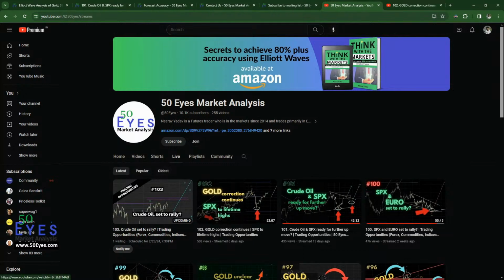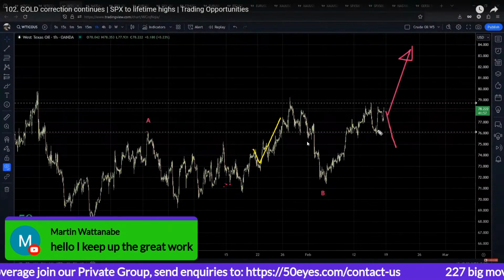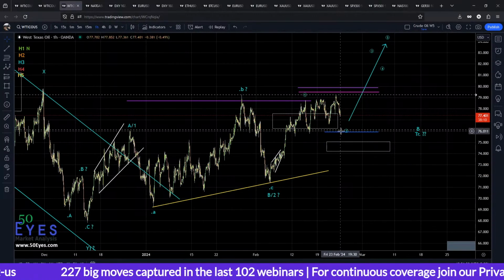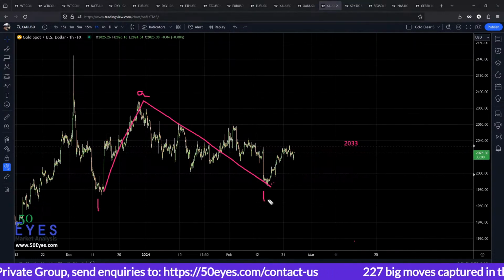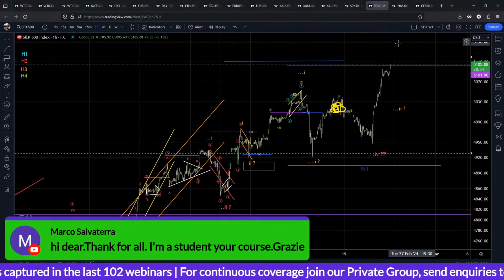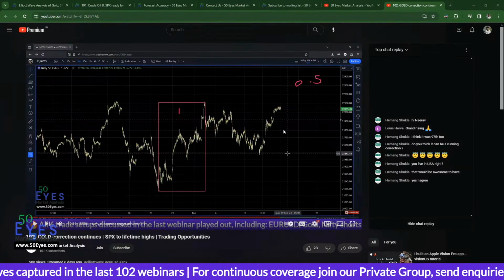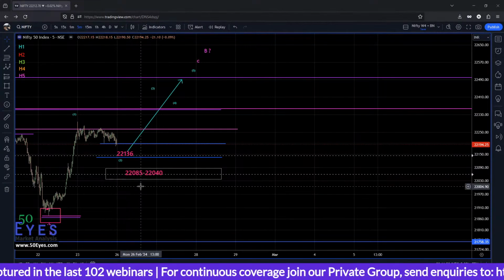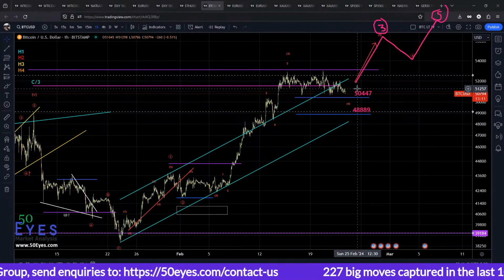103. Crude Oil set to rally? | Trading Opportunities (Forex, Commodities, Indices & Crypto)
✅227 trades discussed during the last 102 webinars played out precisely.
🔥All three longs setups discussed in the last webinar : EURUSD, SPX & Nifty played out as per analysis.

In this Trading Opportunities webinar, which is conducted live during market hours, I have discussed detailed trade setups and done thorough analysis of:

🔴Commodities: Crude Oil & Gold
🔴Indices: SPX & Nifty
🔴Forex Pair: EURUSD
🔴Cryptocurrency: Bitcoin

The technical analysis is done using Elliott Wave (most advanced form of Price Action analysis), which I have been using for trading & forecasting the markets with 80% plus accuracy for consecutively 6 plus years now.

🚀Check my unmatched 80% + consistent accuracy (2021, 2020, 2019, 2018, 2017 and 2016)
Don't miss on the next best trading opportunity, join the upcoming webinar live.

📅Every Friday
🕢Time: 2 PM GMT / 7:30 PM IST / 9 AM EST

📖My book on Practical Application of Elliott Wave Principles in Trading

If you find the content usefull, I request you to consider sharing it, so that we can increase our reach and I can create more such content.

Timestamps:
00:00 – Disclaimer
01:20 – About Us
05:20 – EURUSD (Went up as per analysis)
10:00 – Crude Oil
16:50 – Gold
23:00 – SPX (Upside target achieved)
28:41 – Nifty (Went up as per analysis)
37:37 – BITCOIN (Moving in Wave 4 correction)

Neerav Yadav is a Trader, Instructor and author of "Think with the Markets."
He specializes in Advanced Elliott Wave and has worked with and trained proprietary traders (managing millions of dollars) as well as Hedge Fund of his techniques. All of his work, including courses, webinars and articles can be found